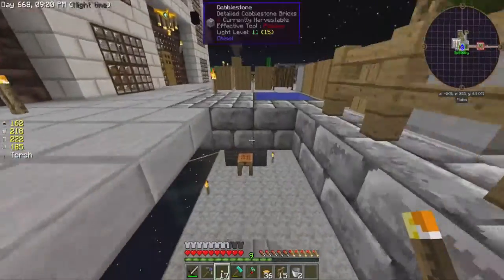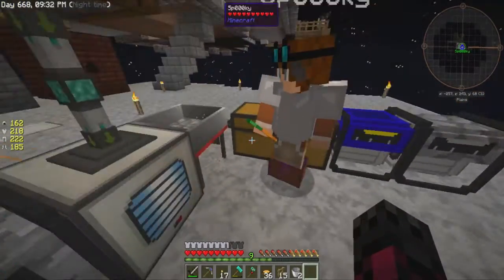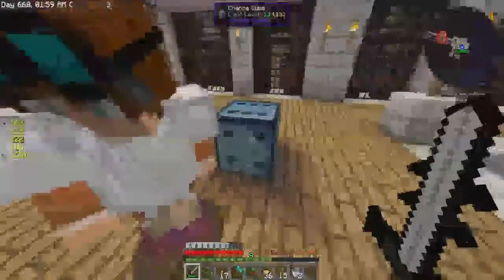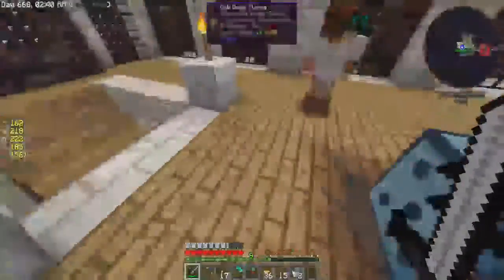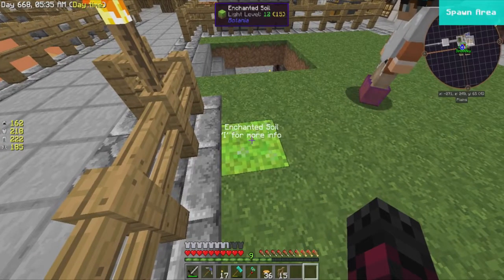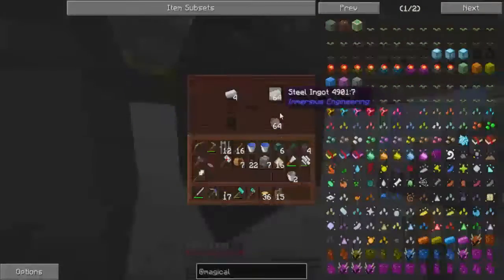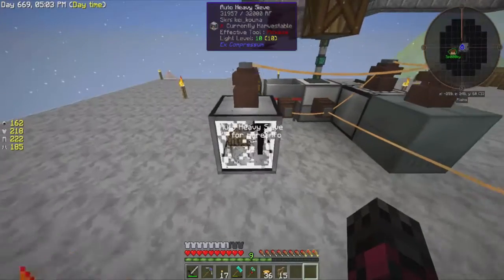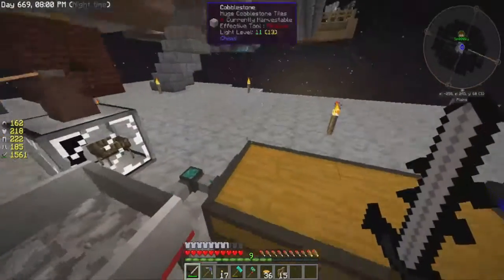FTB Sky Factory 2.5 - Ep. 11 Power Production & Machines